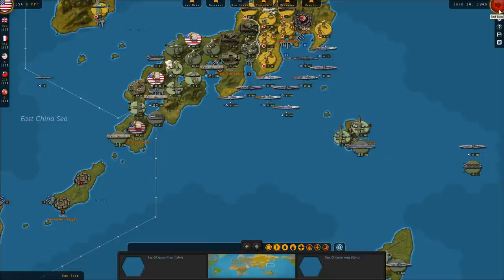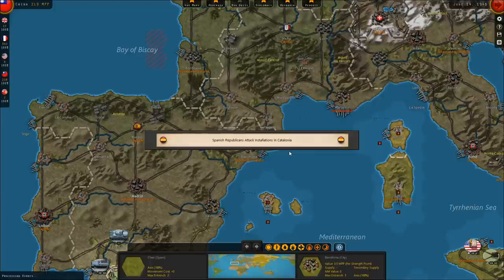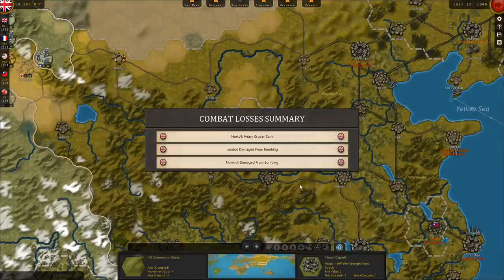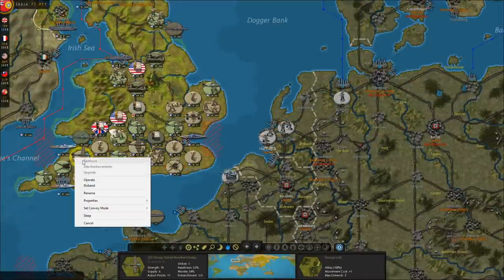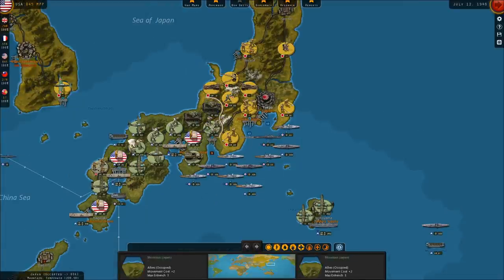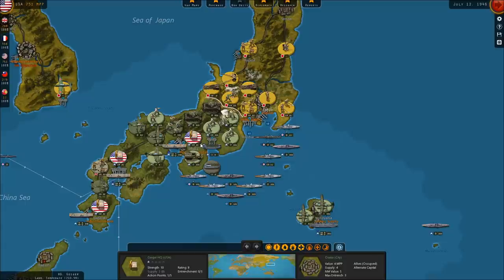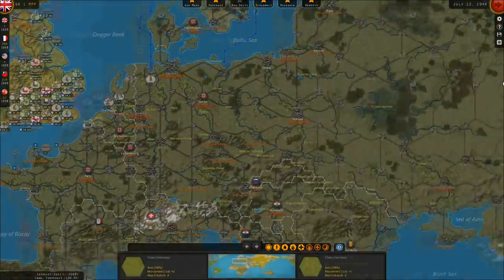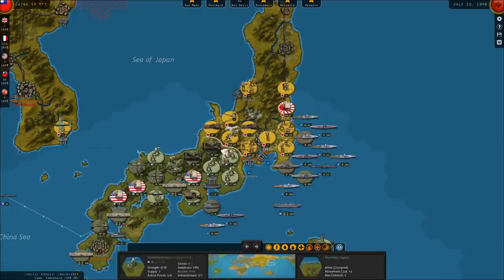Strategic Command: World at War - The Road to Tokyo - Part 83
In this video, we continue our series of Strategic Command: World at War, this time on the side of the Allies.

Strategic Command is an Matrix/Slitherine game developed by Fury Software. This turn-based grand strategy game is the successor to the game Strategic Command: War in Europe and the Strategic Command series originally published by Battlefront, developers of Combat mission.